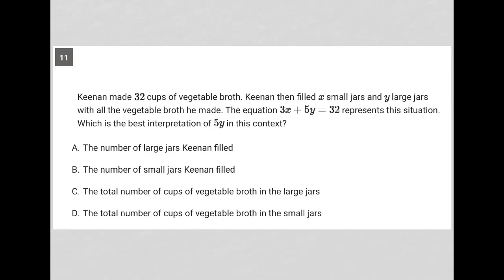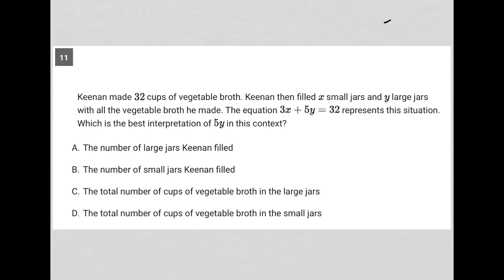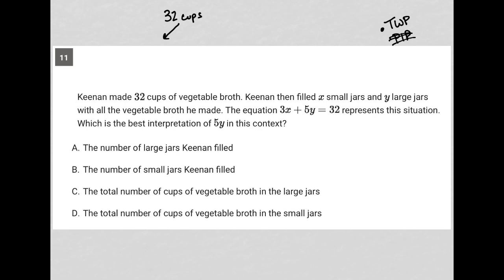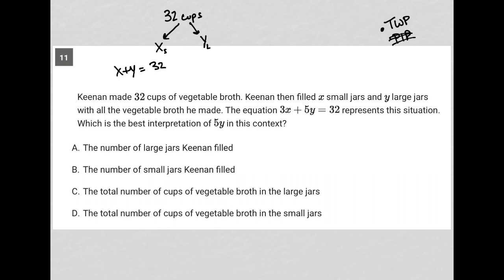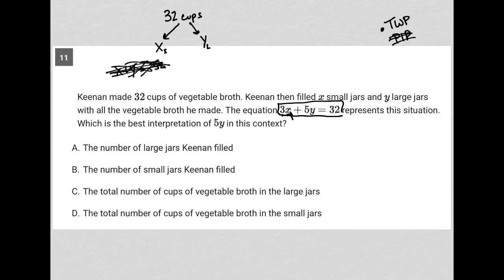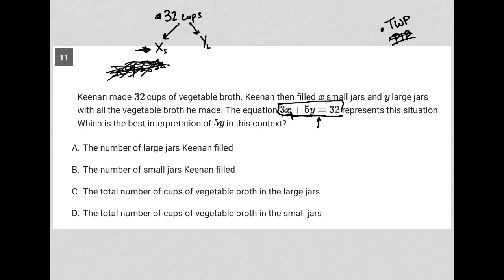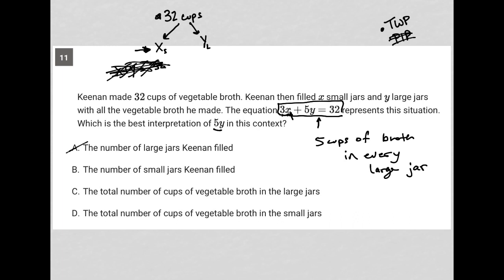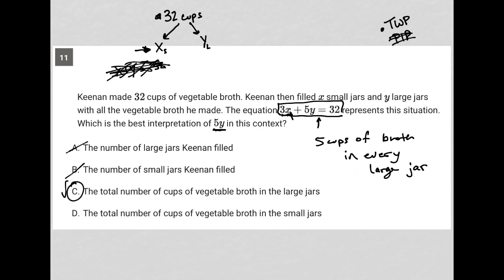Keenan made 32 cups of vegetable broth. Keenan then filled x small jars and y large jars with all...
Bluebook Digital SAT Test 2 Module 2 (Hard) Question 11:

Keenan made 32 cups of vegetable broth. Keenan then filled x small jars and y large jars with all the vegetable broth he made. The equation 3x + 5y = 32 represents this situation.  Which is the best interpretation of 5y in this context?